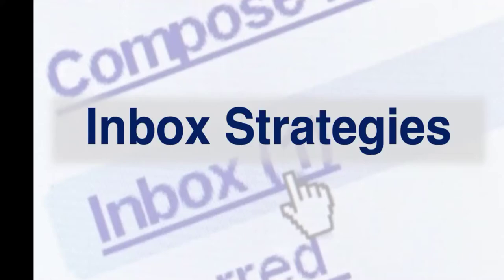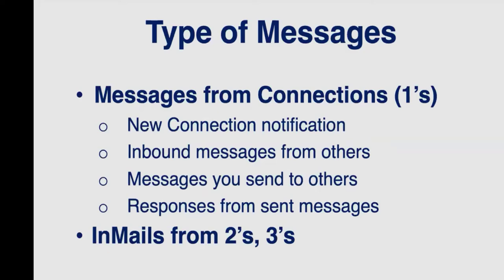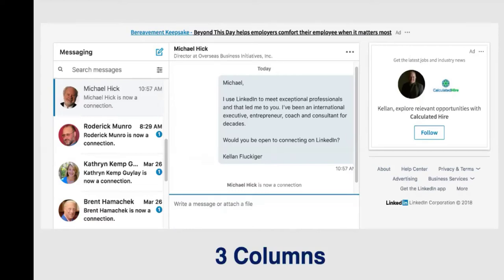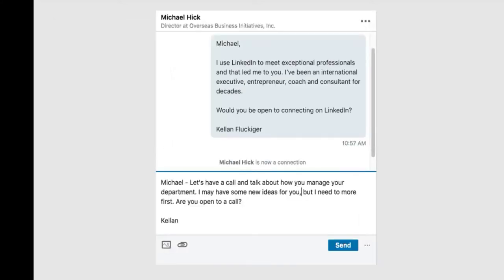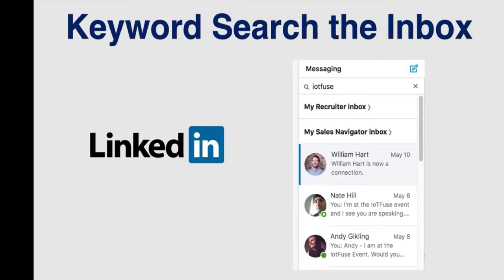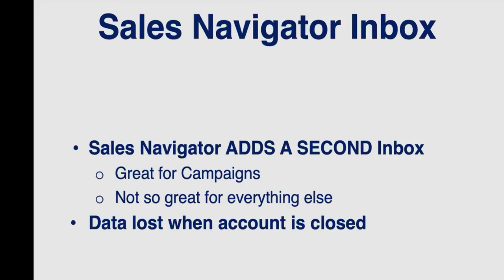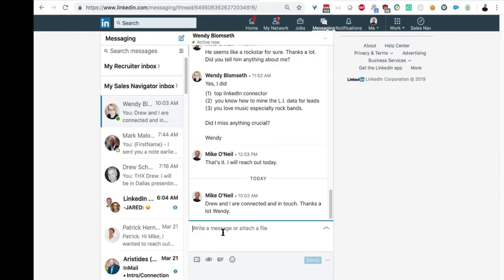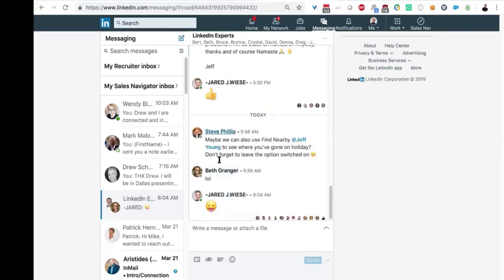Navigating LinkedIn LinkedIn Show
Mike O’Neil and Laura Brandt present Navigating LinkedIn, focused on Sales Navigator. This session is on managing your LinkedIn and Sales Navigator inboxes.